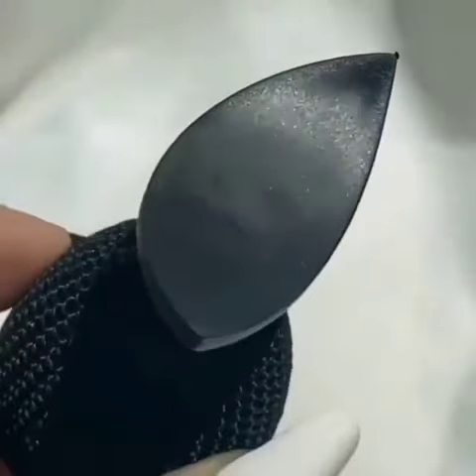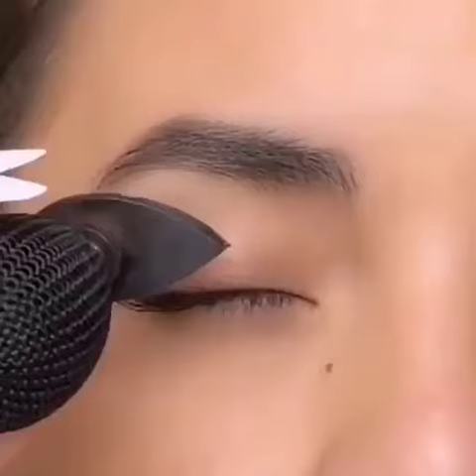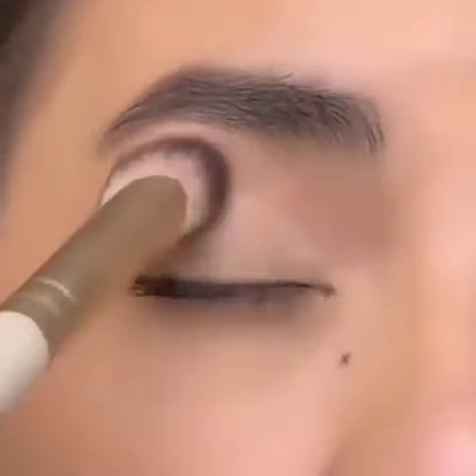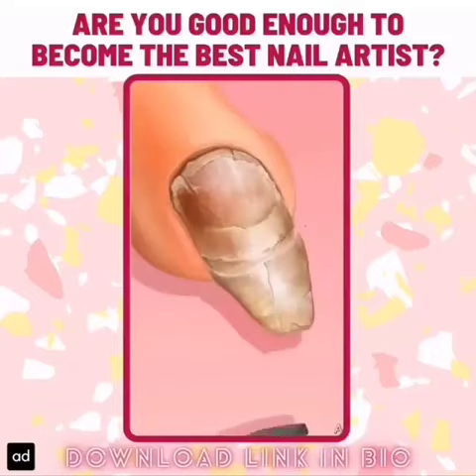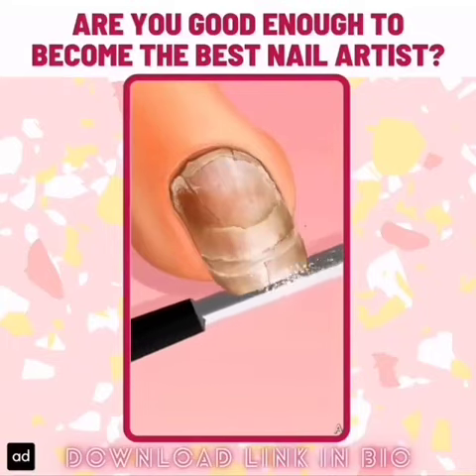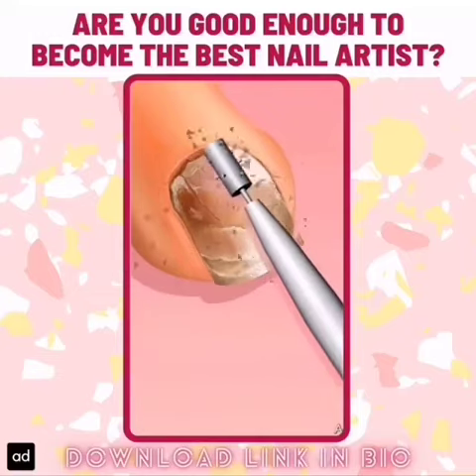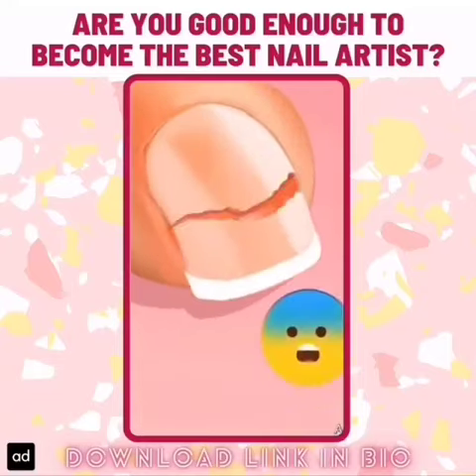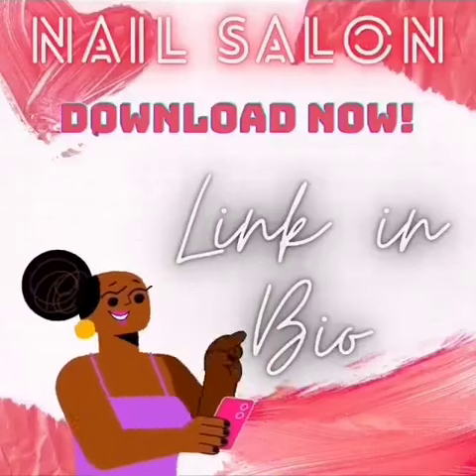Easy way Eyelid lotion | Bridal Status Videos just for Girls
This Channel only for Girls.
Miracle Bride Jewellery Design
Professional Makeup Artist💄miraclebride
specialized in bridalstyling 👰
Surprise Love Storie’s 💘💍
Wedding Planning Service
Surprising Story Behind The Weddings..
Bride & Groom | العريس & عروس
Mehndi Design Indian Mehndi Arabic Mehndi , Mehndi Clothes Design Mehndi Dupatta Design, Girls Hair Style Hair Fashion , Make up New Trend Makeup Girls Make up, Fashion Makeup Art Makeup studio bride dresses makeup hairstyle indian clothes saarhi pajama kurti